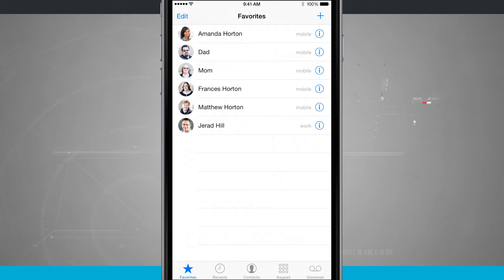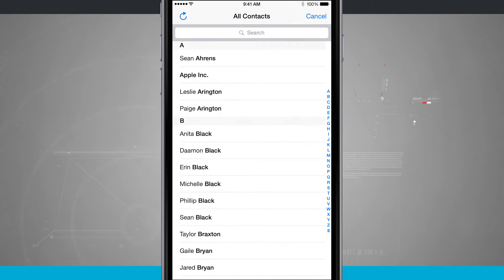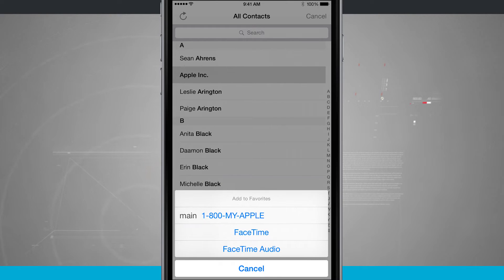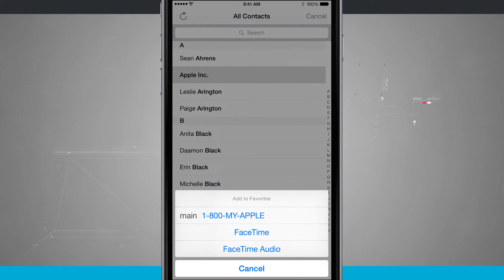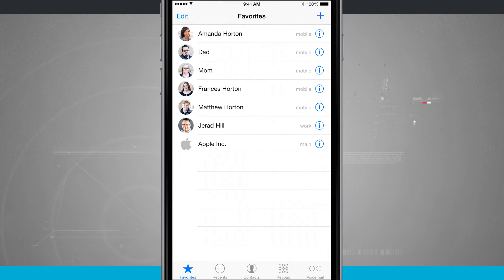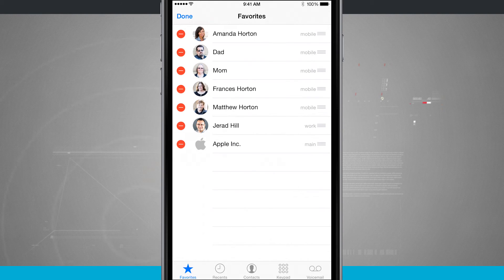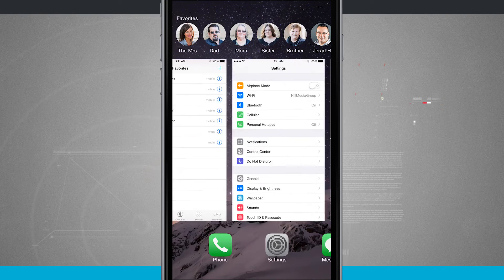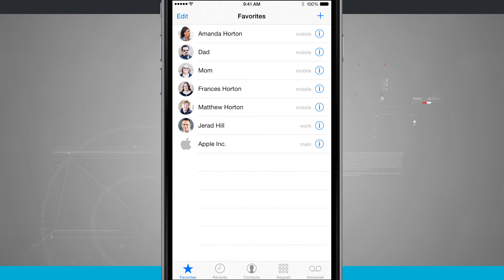iPhone 6 Plus Tips - How to Add Contacts to Favorites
Apple knows that you have a handful of people that you contact more often than anyone else, and that’s why the Phone app has a Favorites list. Check out how to add contacts to the Favorites list on your iPhone 6.